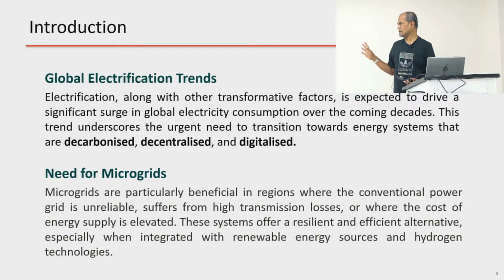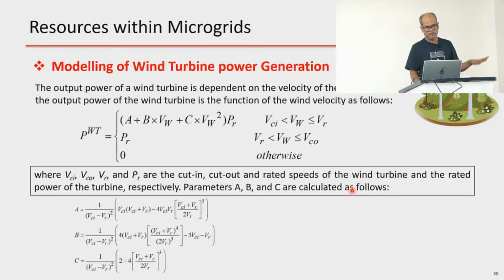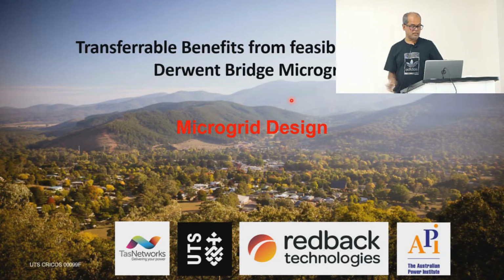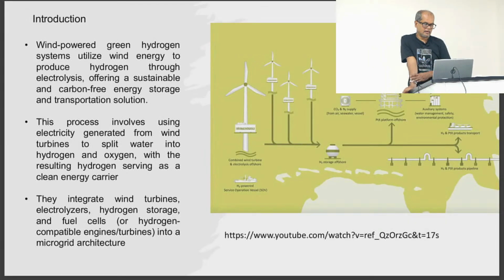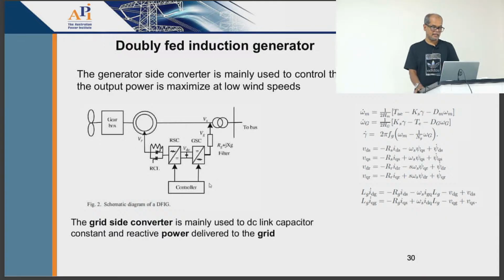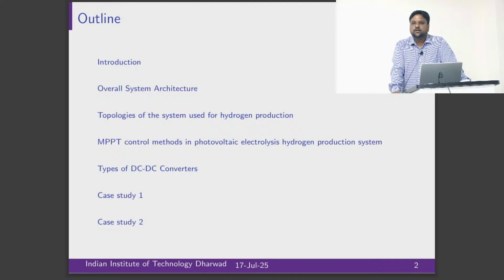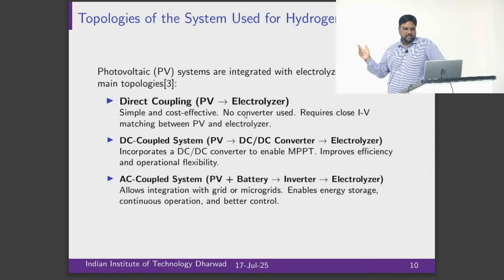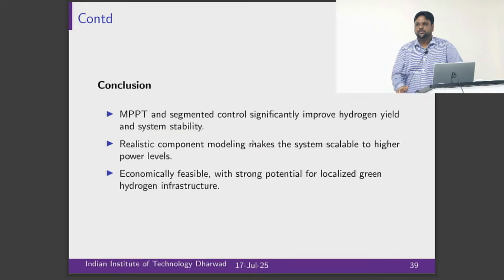GIAN Course - 2025 | Modeling, Control and Operation of Grid-Connected Green Hydrogen Energy Systems